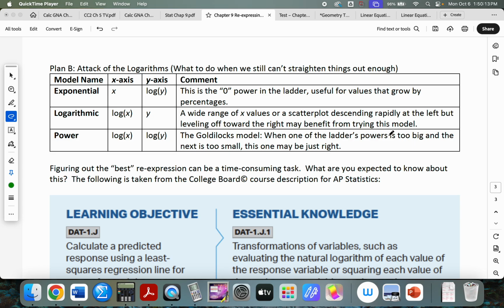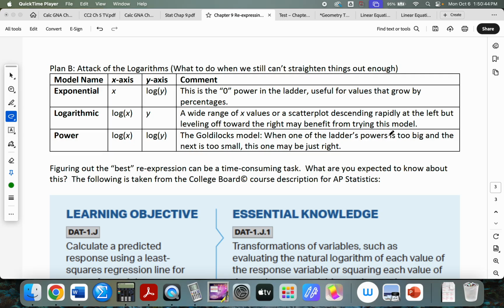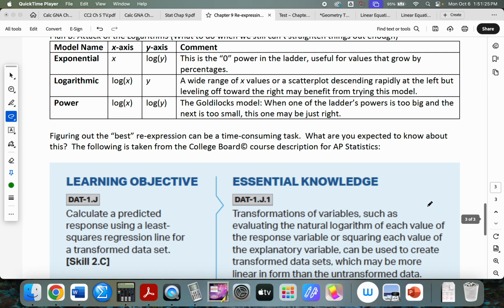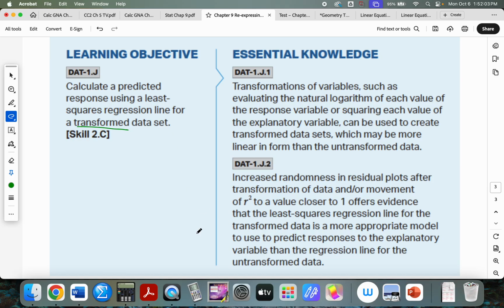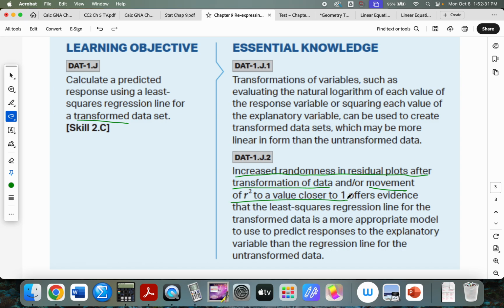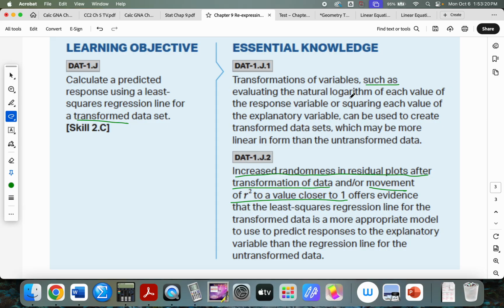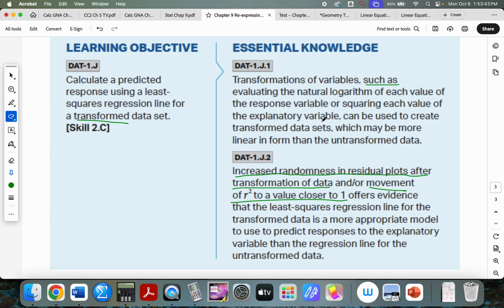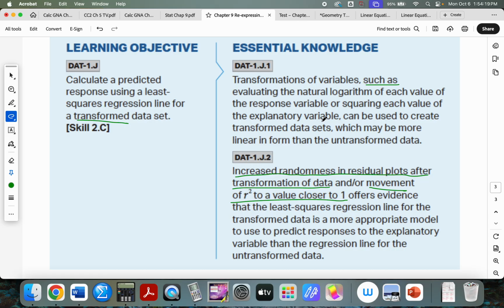AP Stat Oct 6